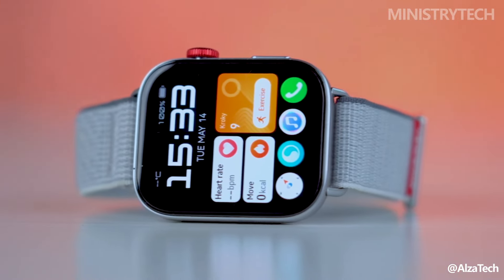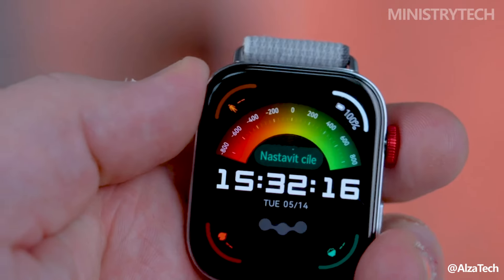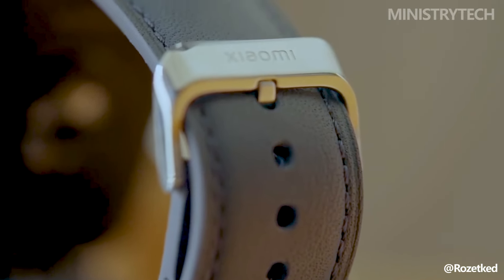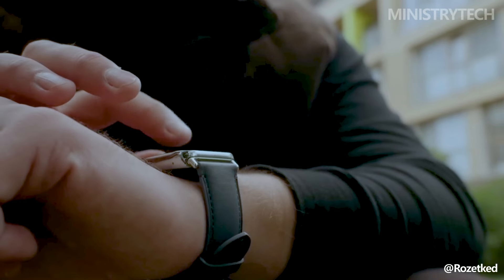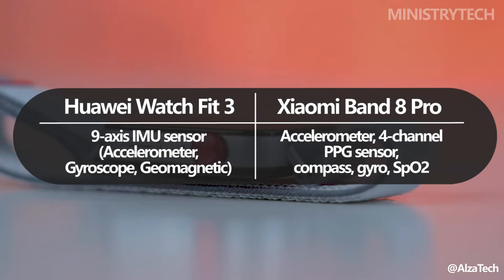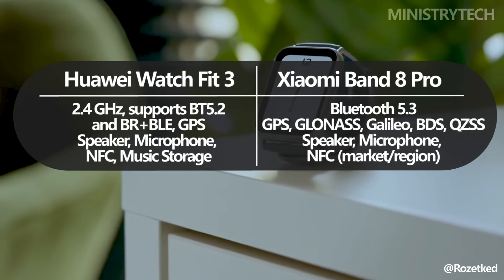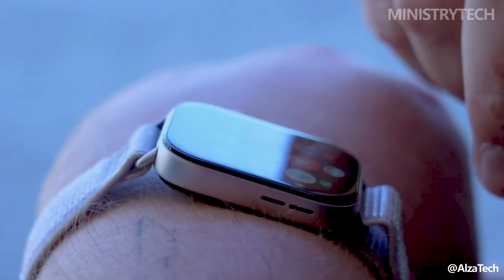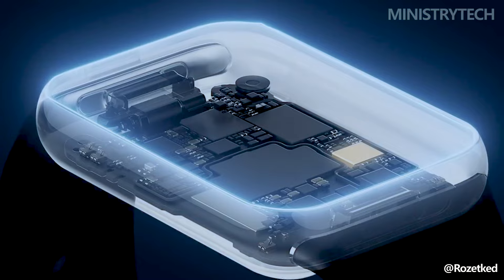Huawei Watch Fit 3 vs Xiaomi Band 8 Pro | What's Better to Buy 2024?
Today, we will compare two fan-favorite wearables: the latest Huawei Watch Fit 3 and the Xiaomi Band 8 Pro. These devices cater to different segments of the market, each offering unique features and benefits.

Let's dive into the details to help you decide which one offers the best value for your money.